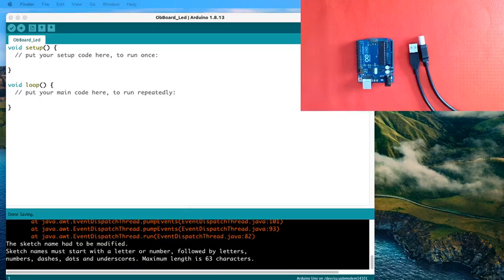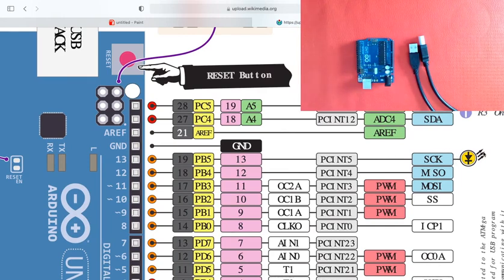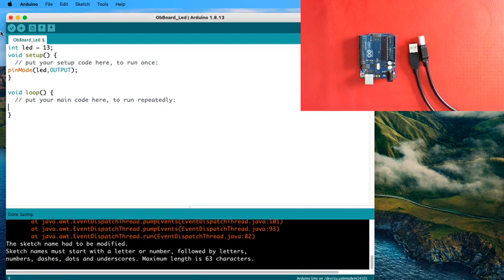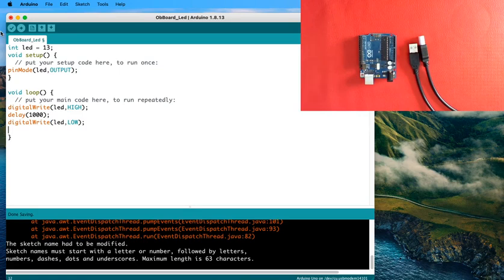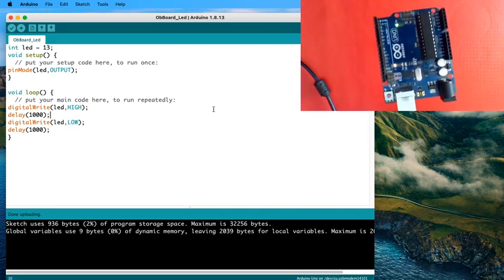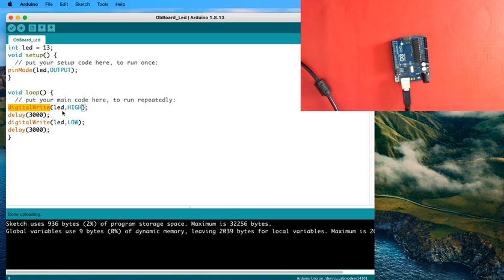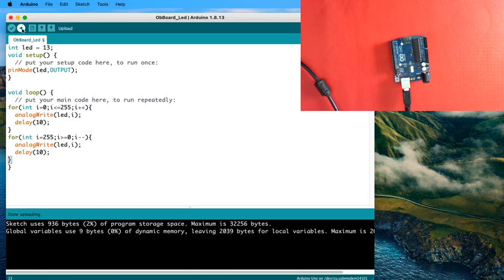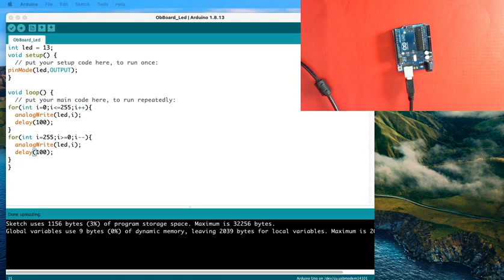Arduino Video Onboard Led 1